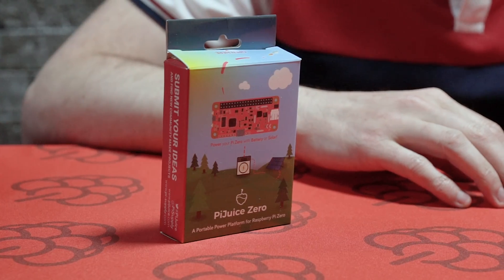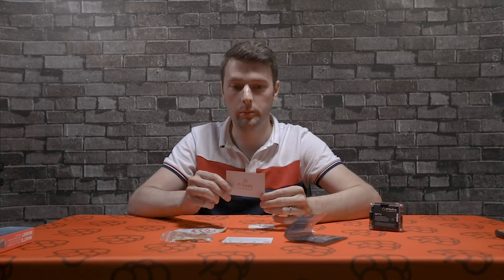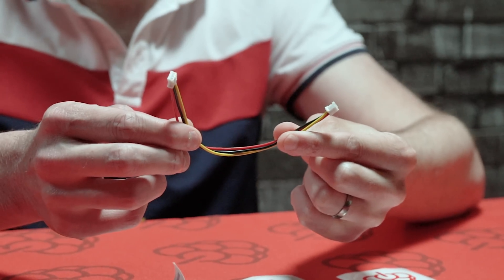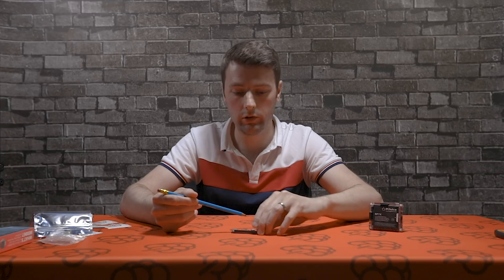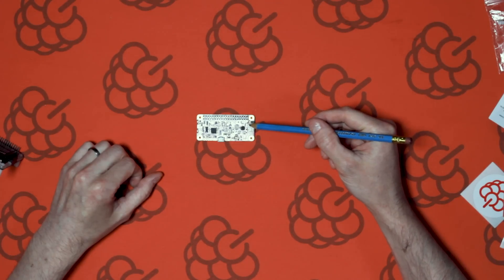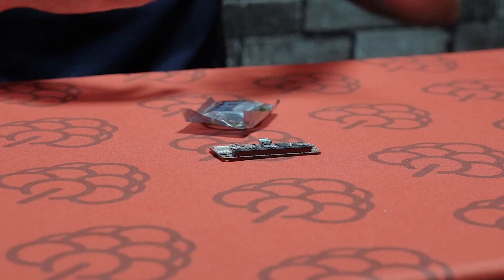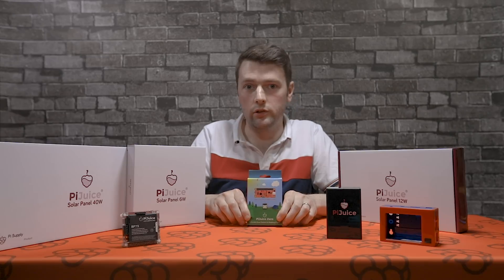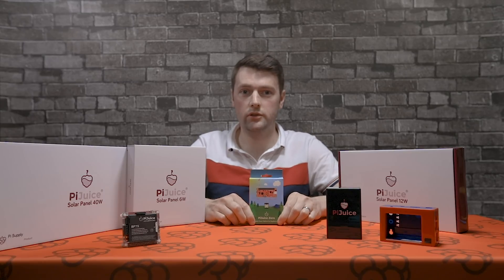PiJuice Zero - Uninterruptible (UPS) Power Supply for Raspberry Pi | Unboxing and First Look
PiJuice Zero is the ultimate portable project platform for your Raspberry Pi Zero! Launching on Crowd Supply on 27/06/2019

This short video shows an unboxing of all of the contents and a first look at the PiJuice Zero board and some of its awesome features and functionality.

When plugged into any source, the PiJuice Zero acts as an Uninterruptible Power Supply (UPS) using intelligent power management to keep your Raspberry Pi Zero going. PiJuice Zero will also stay charged, so you can take your projects with you anywhere. With an onboard Real-Time Clock (RTC), programmable LEDs and switches, user-friendly software and much more, PiJuice Zero gives you maximum control and flexibility for all your Raspberry Pi Zero projects...wherever you want to take them.